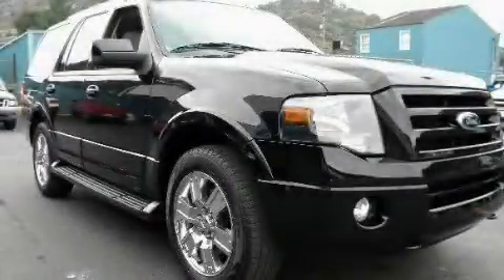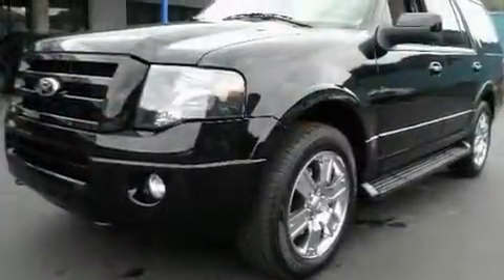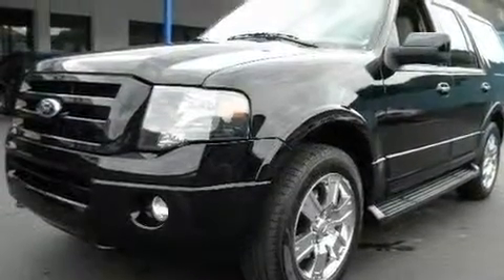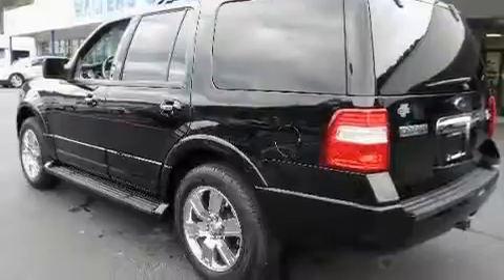2009 Ford Expedition Pikeville KY 41501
Year: 2009
 Make: Ford
 Model: Expedition
 Engine: Array
 Trans.: Array
 Exterior: black
 Miles: 19,974

 2009 Ford Expedition Pikeville KY